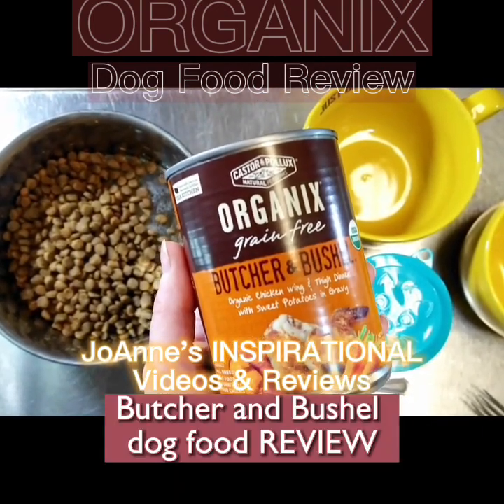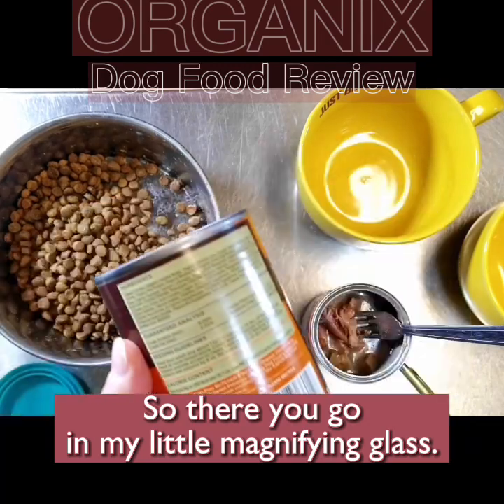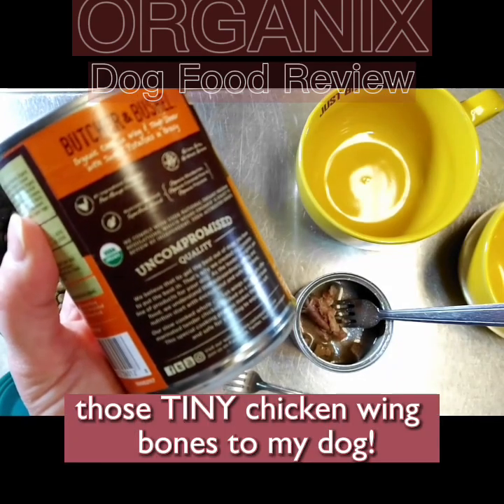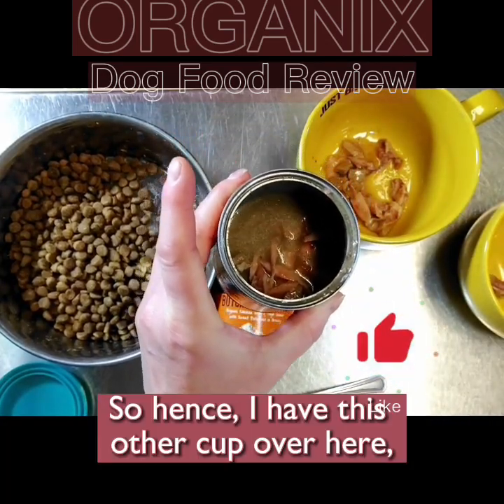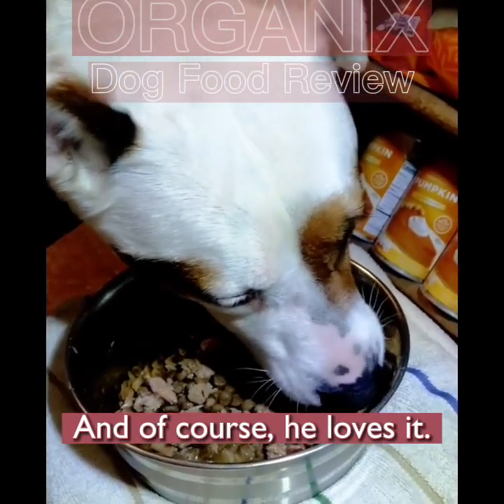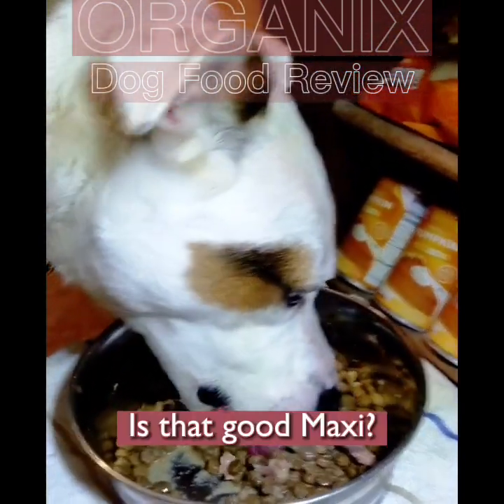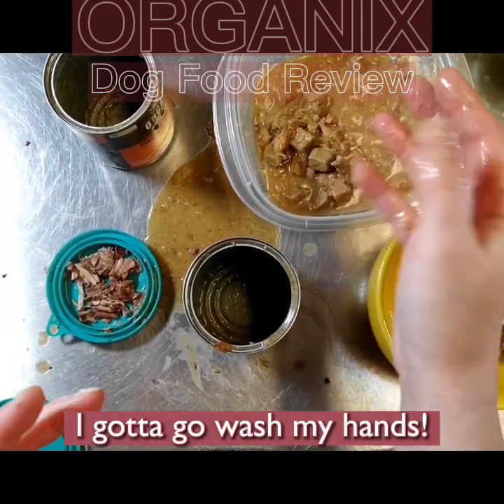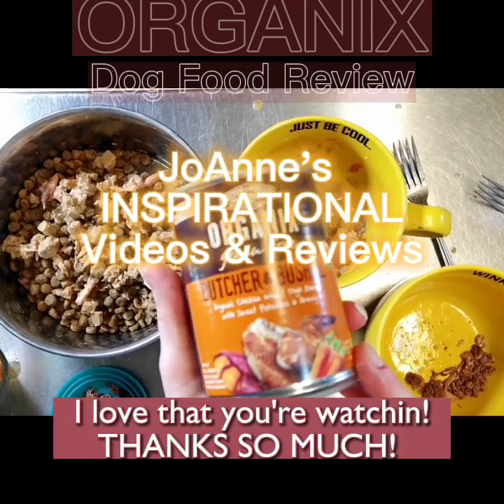BONES in DOG FOOD?! Organix Dog Food REVIEW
Would you let your dogs eat chicken bones? What about "softened" chicken bones. I don't trust it... here's WHY: